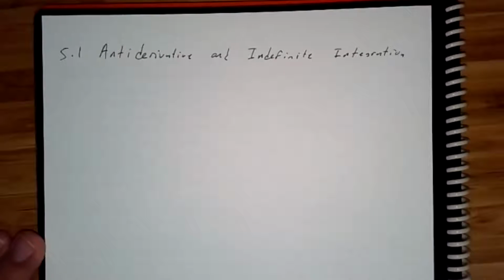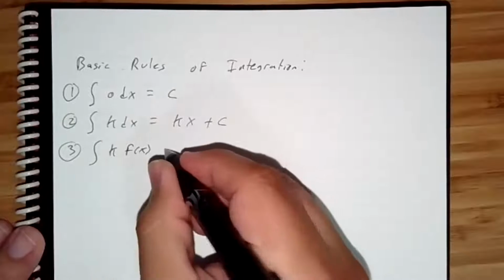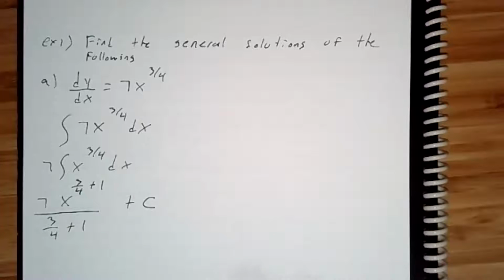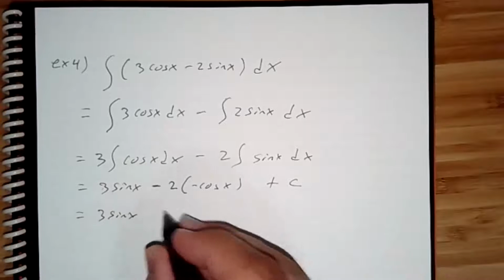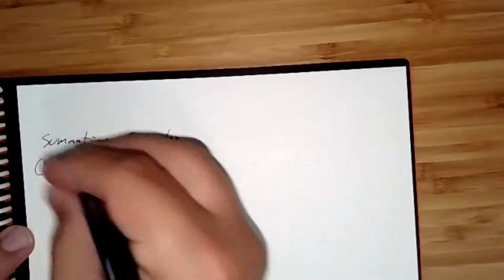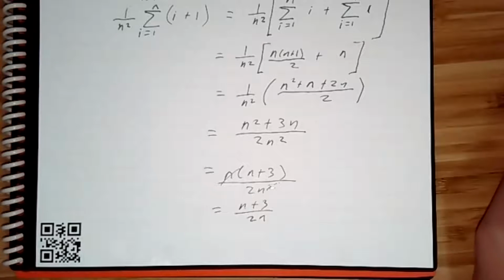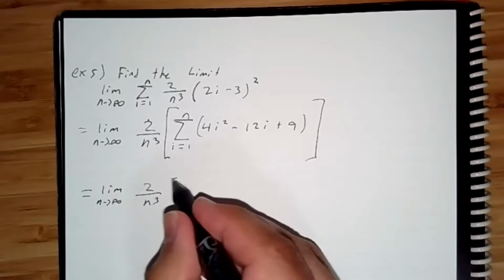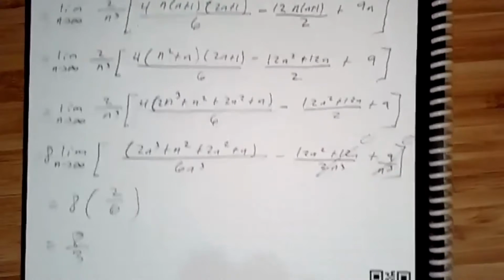Math 2414_5.1-5.2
Definition of Integrals and Basic Integrals